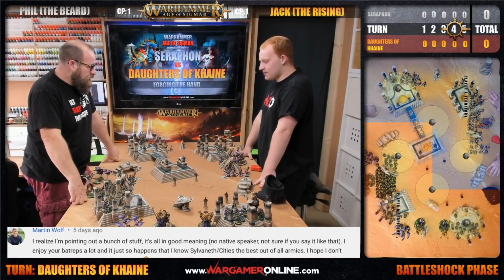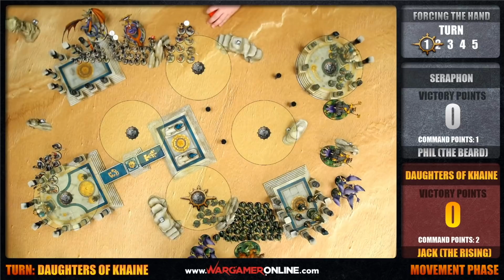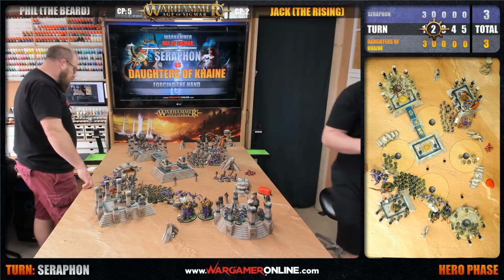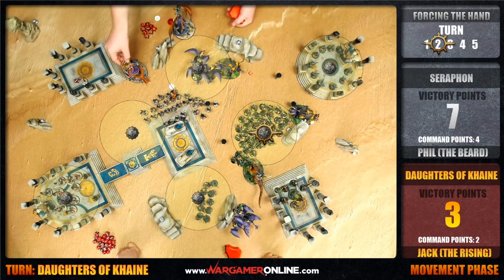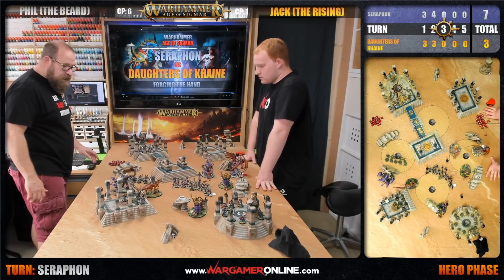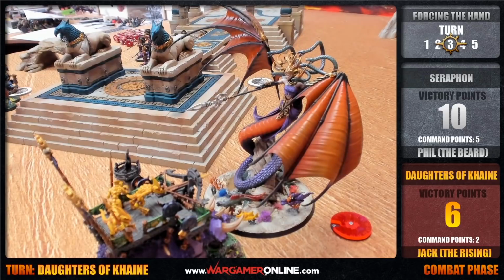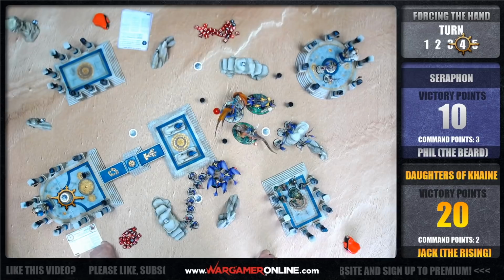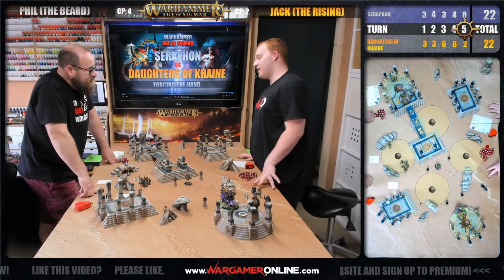BATREP: Seraphon vs Daughters of Khaine, Age of Sigmar, Generals Handbook 2020, AOS Batrep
With the release of Generals handbook 2020 Jack and Phil celebrate with one of the new battleplans "Forcing the Hand" Will the mighty Seraphon topple Jacks tournament DOK list?

REVIEWS:
Products reviewed are purchased by the WGO team unless otherwise stated, which we will always do.